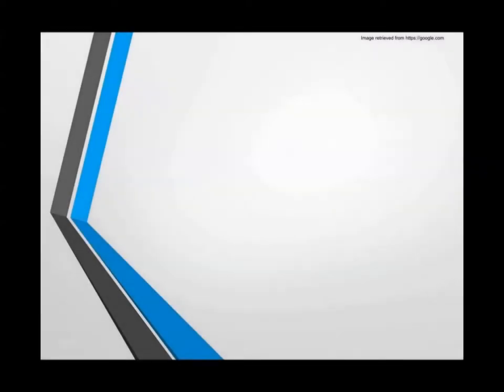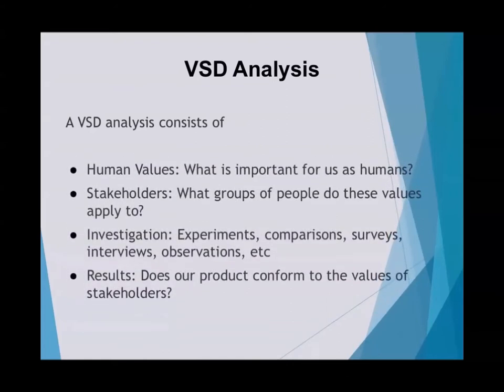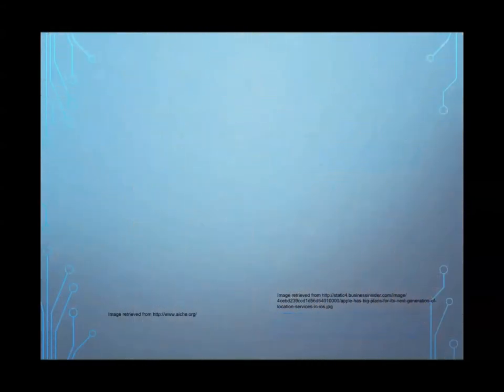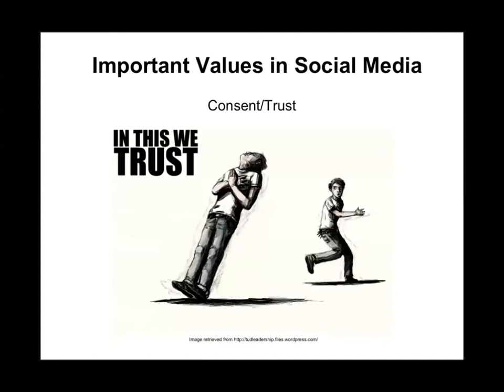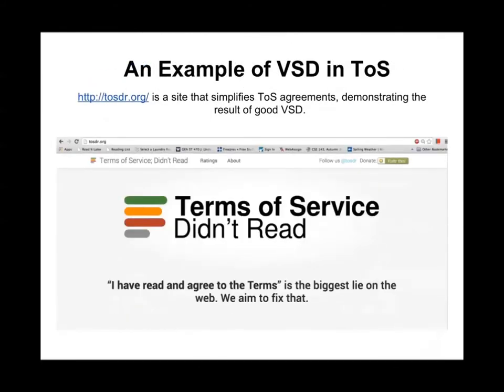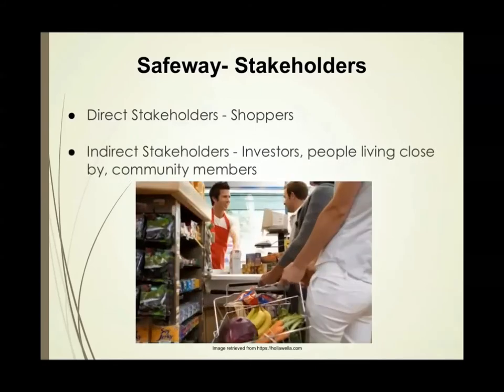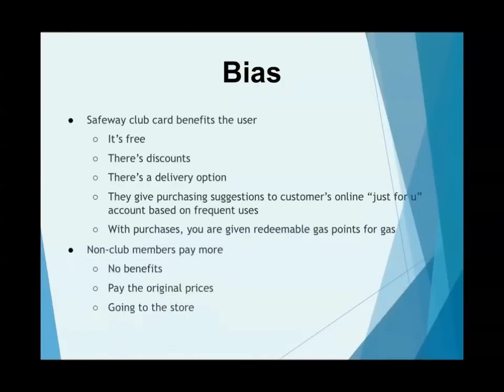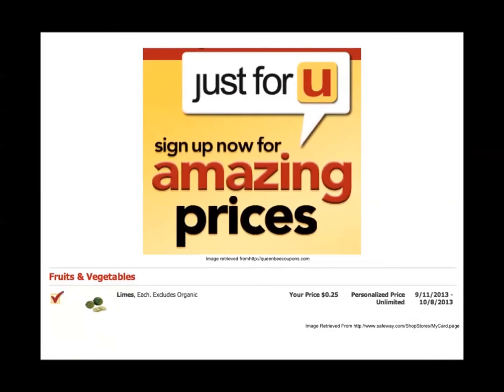Value-Sensitive Design 2013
This is an introduction to value-sensitive design, a concept that's present in nearly every aspect of life.